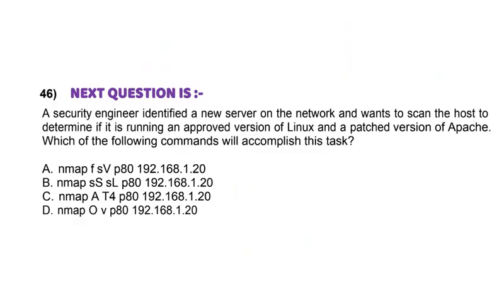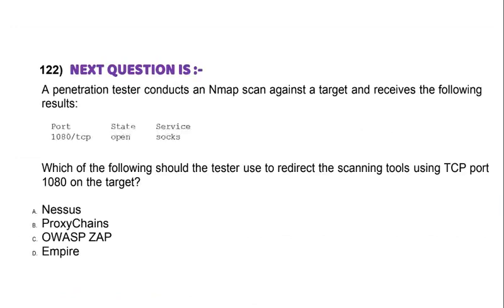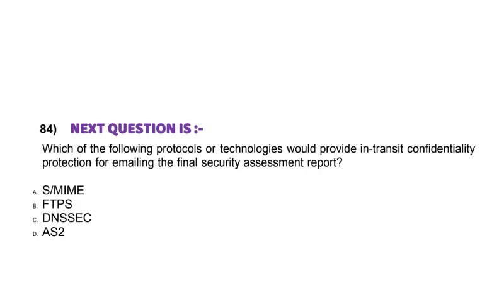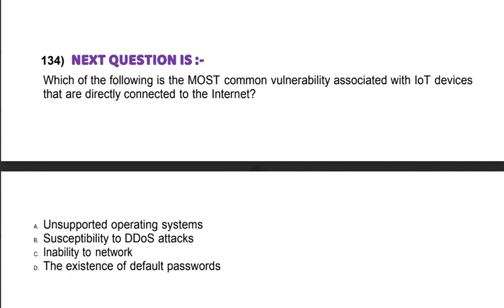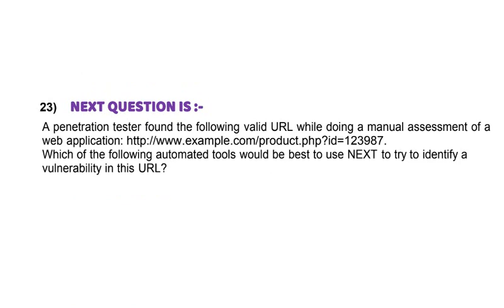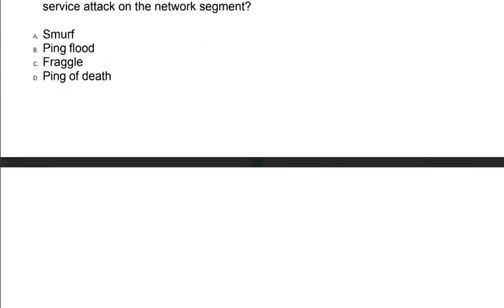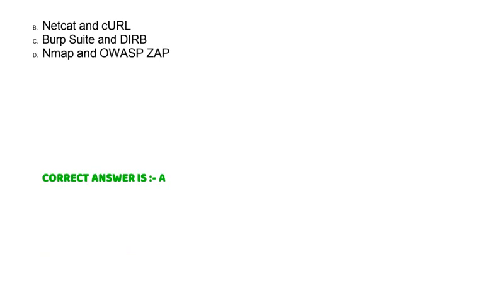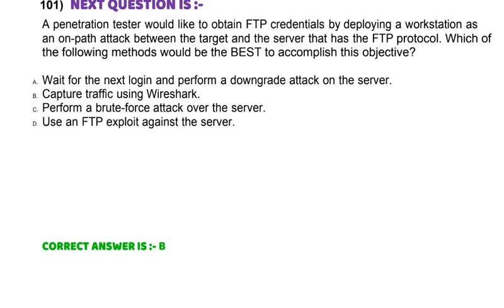Complete video of CompTIA PenTest+ (PTO) | Practice Questions and Answers